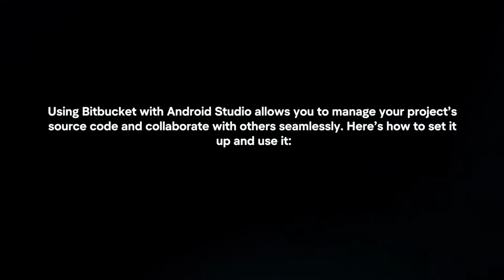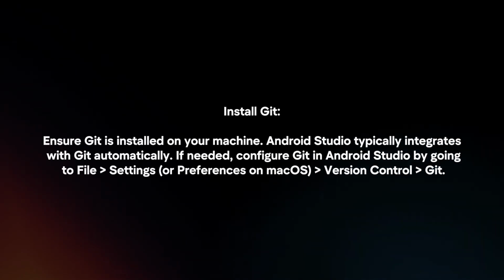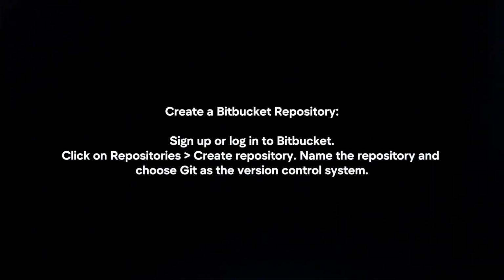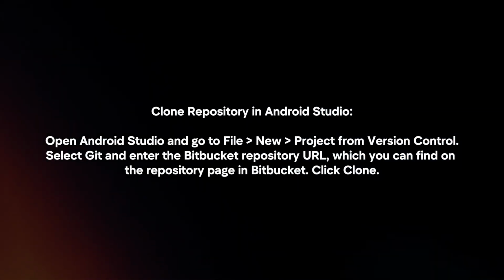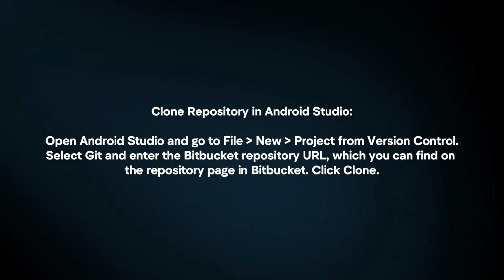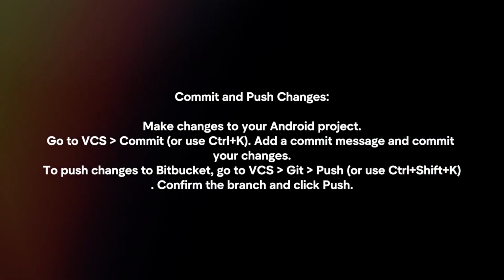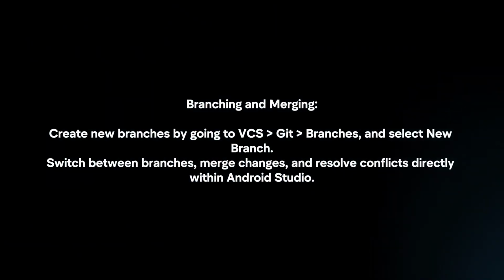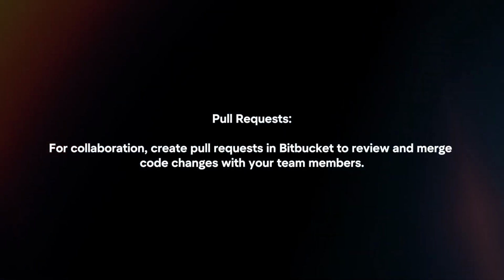How To Use Bitbucket With Android Studio? (2024)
In this video I will explain In this video I will explain How You Can Use Bitbucket With Android Studio In 2024.